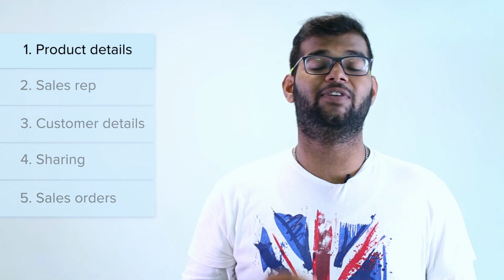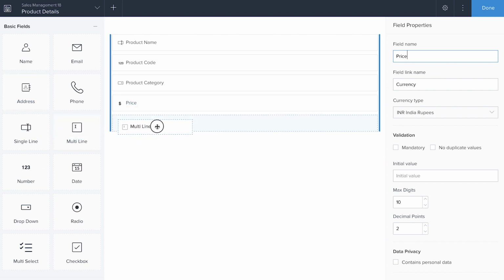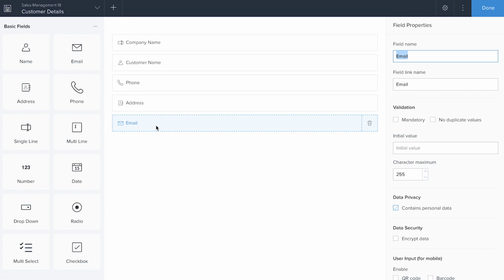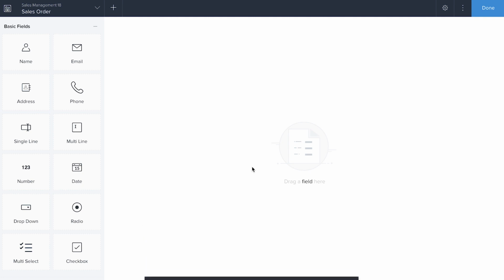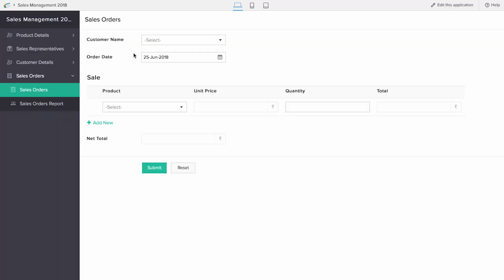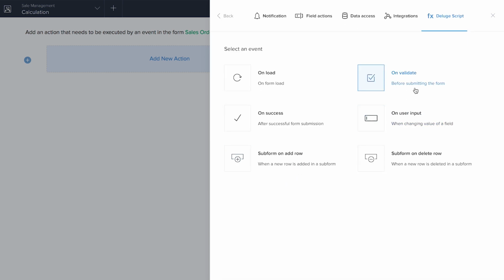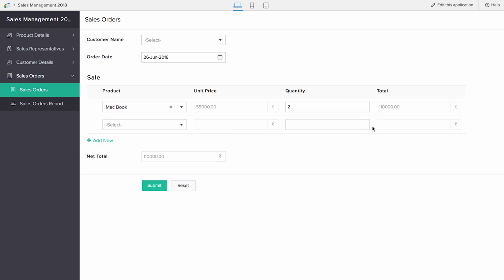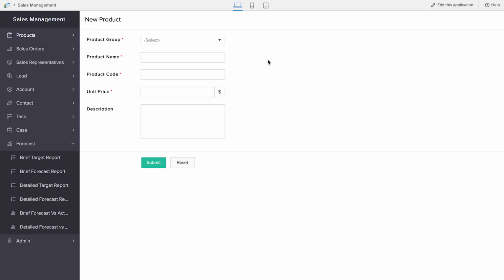Sales Management App | manage your sales at ease | App DNA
Wondering how to manage your sales? Build an app for sales management with little to no coding using Zoho Creator and increase your profit by 10 times. Try our prebuilt sales management app for free.

What does Zoho Creator offer in this ready-to-install sales management app?
Create modules to streamline sales training, lead tracking, account management, inventory control, CRM, and other sales strategies in one app.

This sales management app with dedicated modules for each sales pipeline stage will help you prioritize leads and assign them to sales reps accordingly. You can permit sales reps to modify inventory levels based on deals closed and keep the rest of your team informed about units remaining in real-time. You can configure various email templates to send to contacts at strategic points along the sales cycle.

That's not all. For every sales management app you build on your computer, there's a fully optimized native mobile application. Enjoy all the features of your sales management app on the go, on any device (available on Android & iOS).

You can also integrate your sales management app with an array of third-party services like Salesforce or Zoho CRM, or other 600+ apps available on the platform to implement advanced lead qualification and lead nurturing workflows.

What are you waiting for? Install your sales management app now
00:00 Introduction
00:20 What is Sales Management?
00:44 Why should I create a sales management app?
01:05 Five main features of the sales management app
02:15 Zoho Creator demo
02:56 Create the product details form
05:25 Create a sales representative form
06:51 Create customer details form
09:01 Share your application
10:17 Create the sales order form
12:52 Build a workflow for the sales order form
20:31 A quick demo of the app
22:38 Install our ready-to-install Sales Management app
23:39 Conclusion